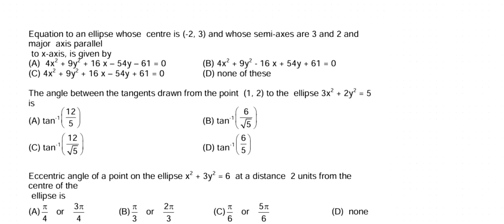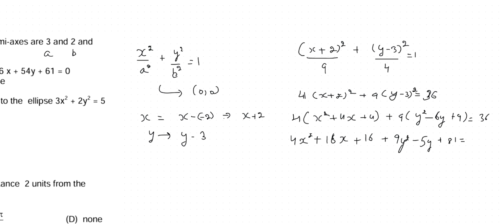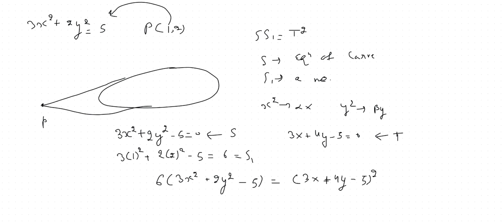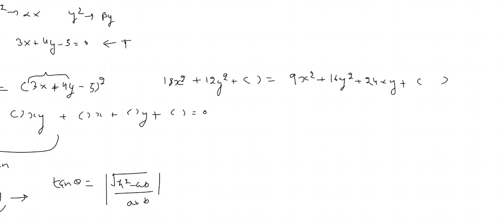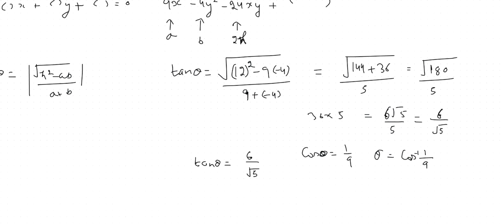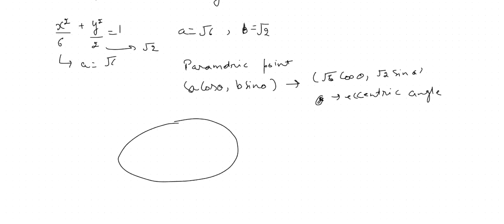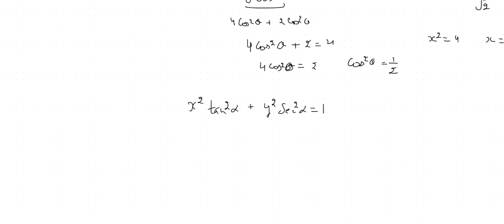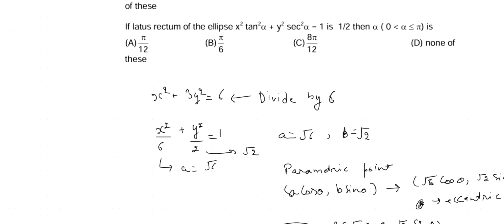ellpse 2#jee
explaining about ellipse through questions
vedantu jee
jee mains registration
jee result
jee main nta nic in
jeemain nta nic in
nta jee mains
jee main result
jee
jee advanced
jee main